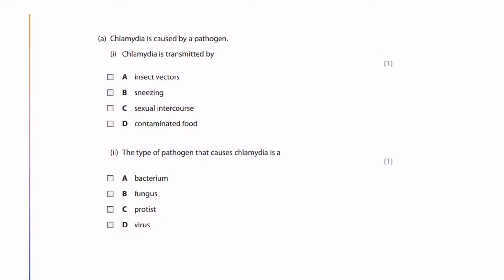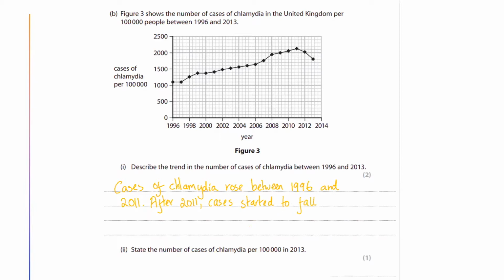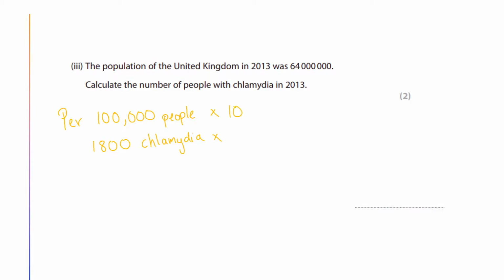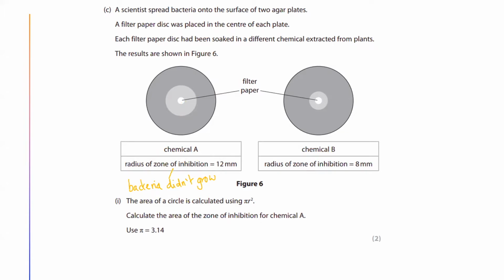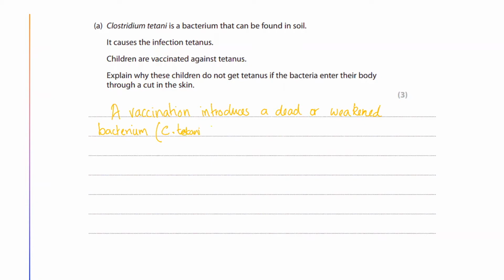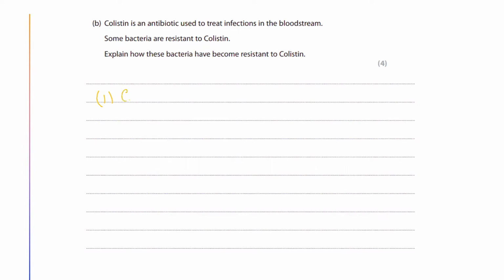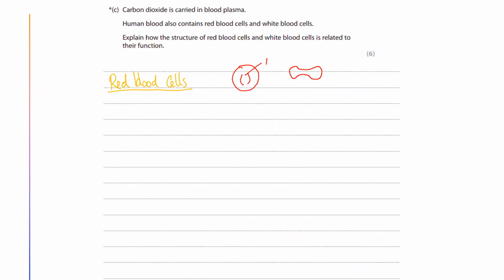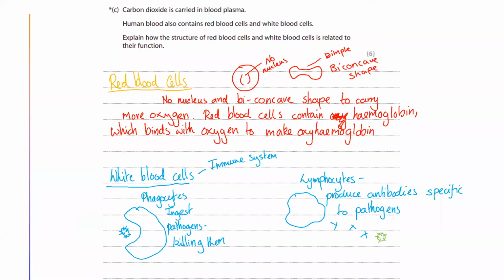Biology Sample Exam Questions Infection and Response | Satchel Classes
About this class:
Like what you see? Access all of our free classes here:

In this class, students will work through how to answer GCSE exam questions on the topic of Infection and Response. Covering what key words to use and how to score the maximum amount of marks.